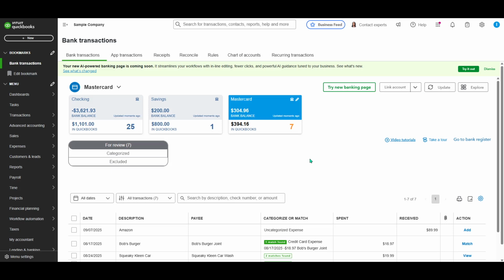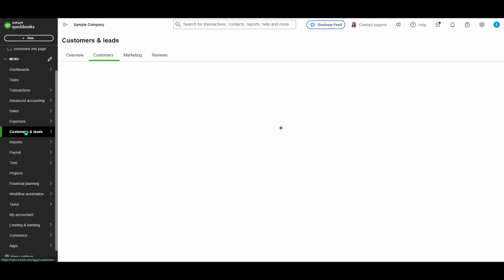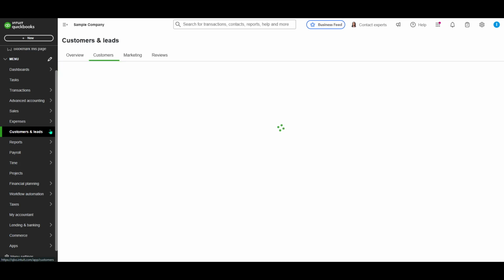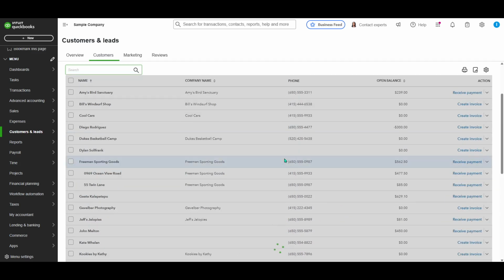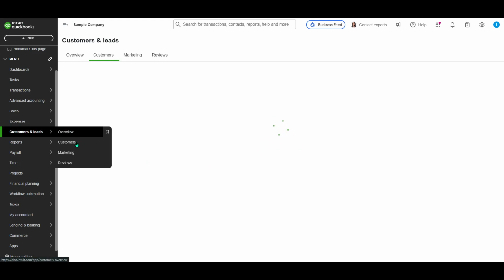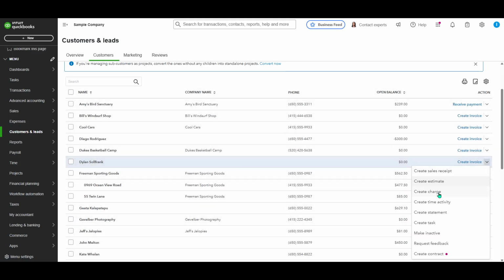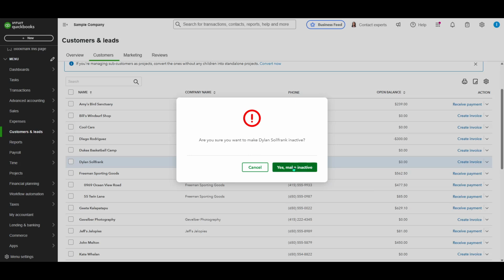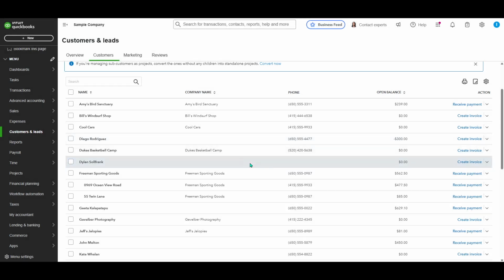How to Delete a Customer in QuickBooks Online (2025 Tutorial)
Delete a customer in QuickBooks Online to clean up your records, remove inactive clients, and keep your customer list organized.